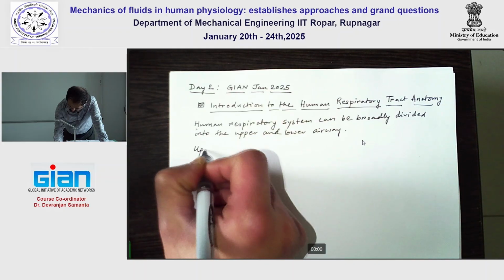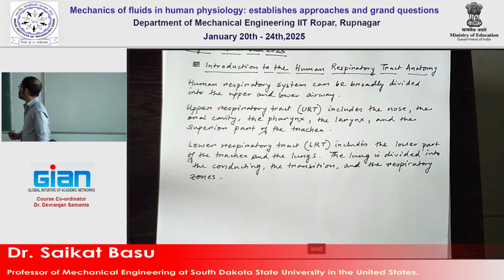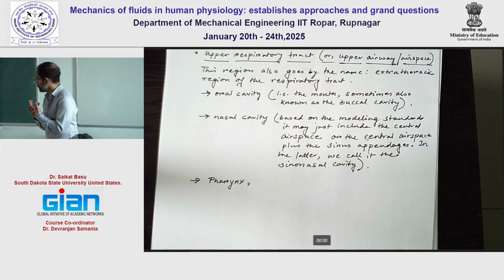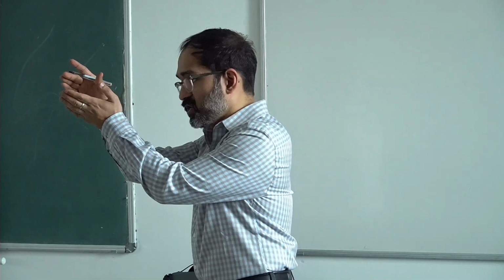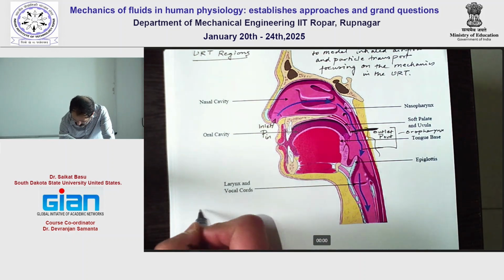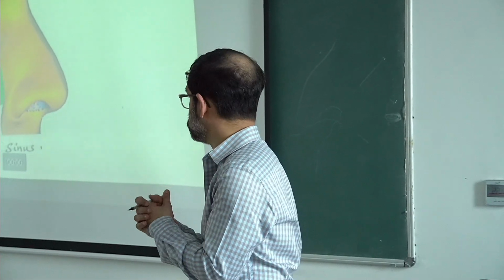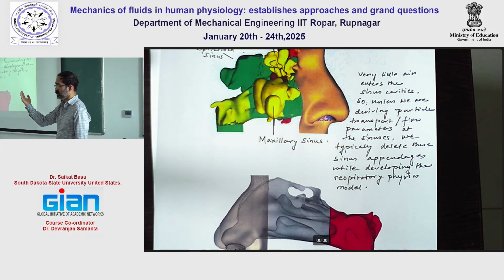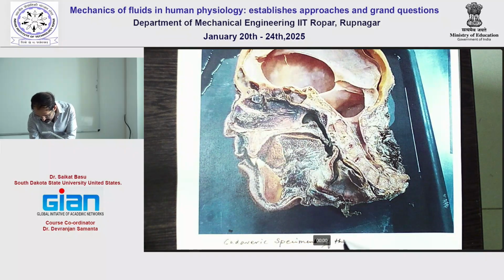L05 Introduction to upper and lower respiratory tract morphology